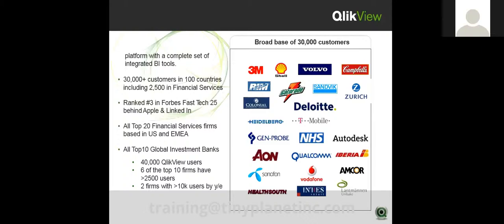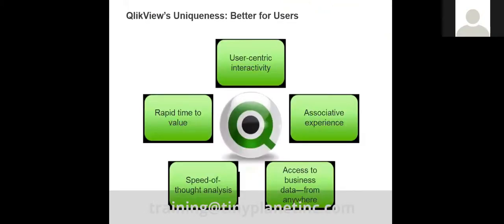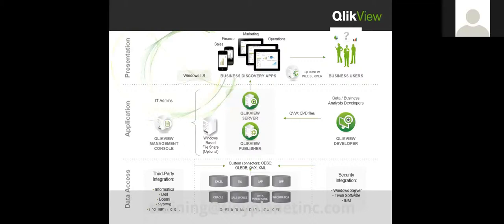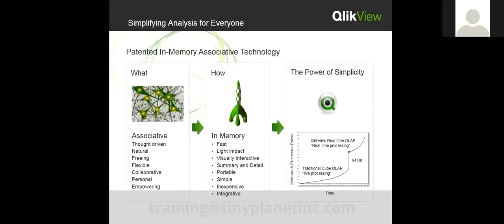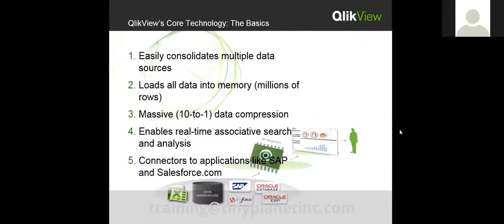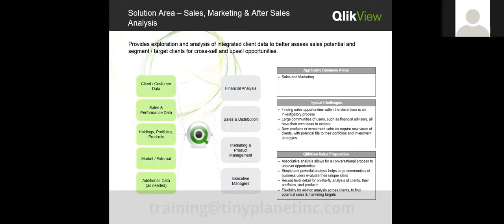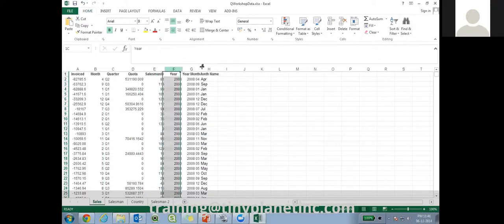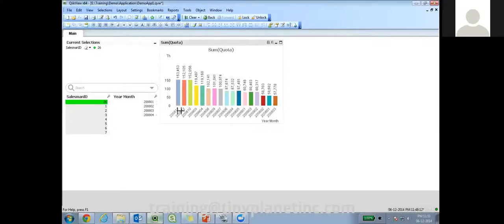Qlikview Online Training: Qlikview Free Training Demo, Qlikview Online Training From Tiny Planet Inc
QLIKVIEW ONLINE TRAINING PLAN & COURSE CONTENTS

QlikView Training Duration:

QlikView Developer:

3 Days (4 hours Session Demo each day, 4 hours of practise session)

QlikView Designer:

2 Days (4 hours Session Demo each day, 4 hours of practise session)

Server Admin:

1 Day (4 hours Session Demo each day, 4 hours of practise session)

QlikView Developer:

Business Trainees:

 IT Admin / Users with Database background
  QlikView Designers and Developers

QlikView Overview:

QlikView Developer training gives users a good start in how to develop applications in QlikView. The course content is a mixture of demonstrations and hands on exercises of the many QlikView components.

The focus in this course is to give Knowledge of the data model, creation of the proper data connections, scripting fundamentals; best practices, loading data and how to deploy QlikView applications. It also covers data modelling and database connectivity.

Beginning with the QlikView environment and ending with an introduction to advanced interface design, the Developer course will prepare you to take your QlikView applications to the next level.

QlikView Course Outline:

Day 1:

 The QlikView environment.
 How to deploy QlikView, standalone, Server and Publisher.
 Introduction to data and scripting, relational databases and other data structures.
 Connecting to ODBC and also OLEDB data sources.
 Introduction to the underlying scripting language and best practices in how to use this, including the use of time functions and creating variables.
 Overview of data preparation required before starting to develop a QlikView application.
 Basic data model overview and understanding of QlikView table viewer.
  Learn about the debugger and troubleshooting.
 QlikView QVD file and how to create them and use them.

Day 2:

 How to add text data and how to generate data in the QlikView script.
 Basic transformation, generate data using QlikView Script.
 Mapping tables and cleaning up a data structure.
 How to load budget data.
 Script language and how to aggregate data, joining tables, concatenation, functions, interval match and other scripting features.
 Scripting Consideration.

Day 3:

 Performance Optimization.
 Advanced Calculations in Sheet Objects.
 Overview of QlikView security and various access settings and levels.
 To finish it off a case study ‐ each student gets to develop a QlikView application, which includes: loading in data, resolving data issues and building the UI with the help of business KPI.